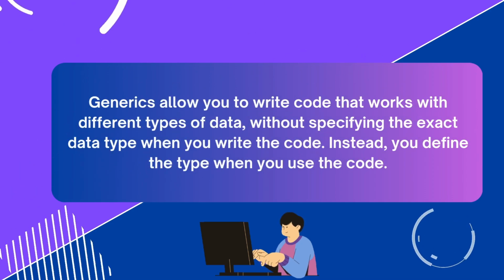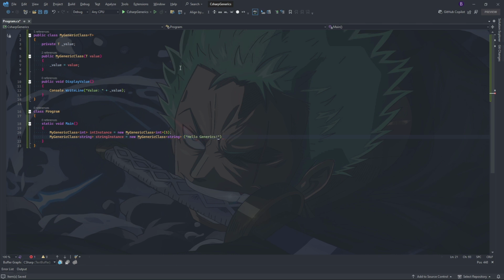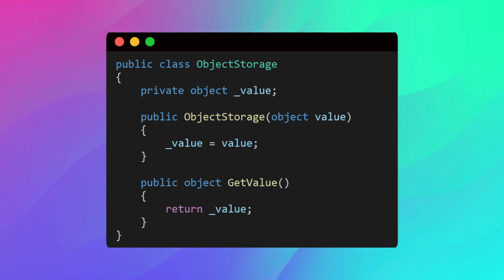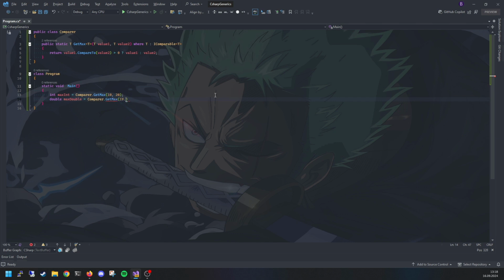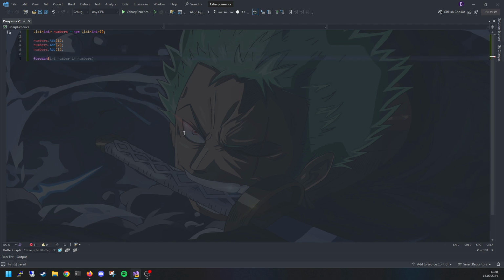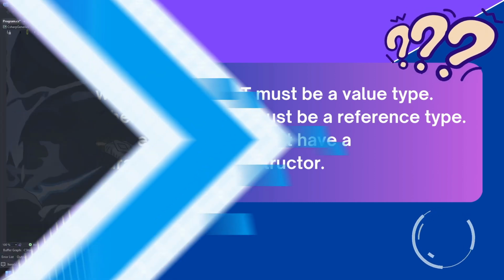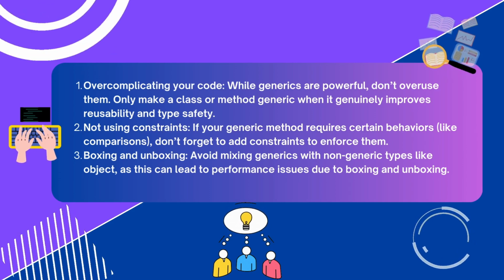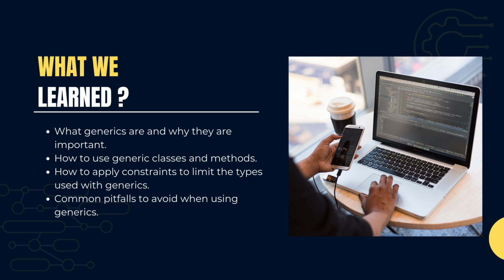Discover the TOP 3 C# Generics Features You Never Knew Existed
Welcome to our C# Generics Tutorial for Beginners! In this comprehensive video, we'll introduce you to the basics of generics in C#, a powerful feature that allows you to create classes, methods, and interfaces with a placeholder for the data type. Whether you're a complete novice or looking to refresh your skills, this tutorial is designed to help you learn quickly and effectively.

In this tutorial, we will cover:
- What generics are and why they are useful
- How to create generic classes and methods
- The benefits of using generics in your C# applications
- Common use cases for generics

By the end of this video, you'll have a solid understanding of how to leverage generics in your C# programming to write more efficient and type-safe code.